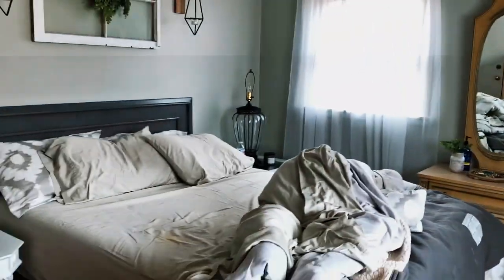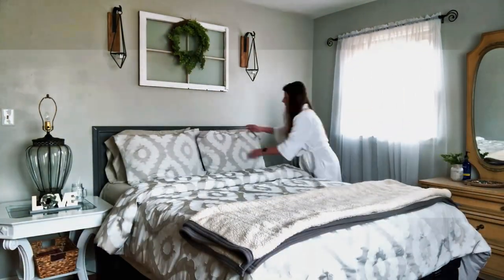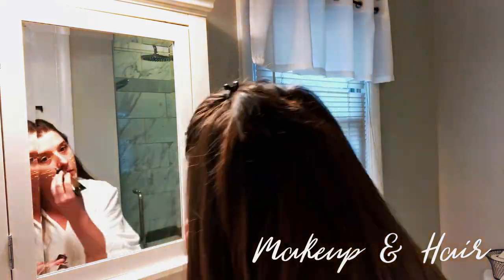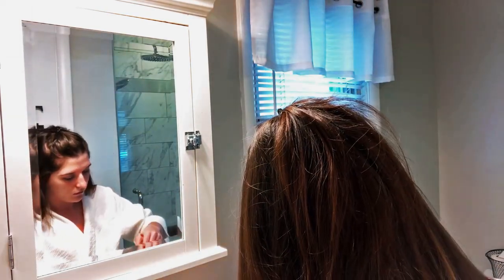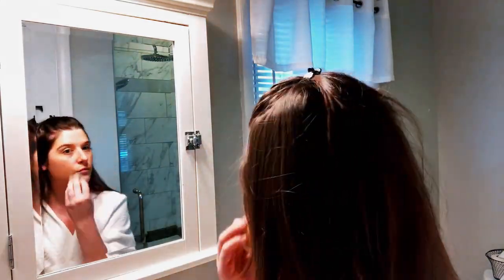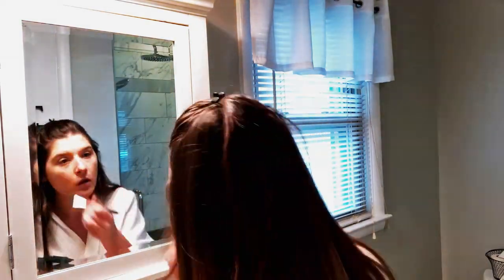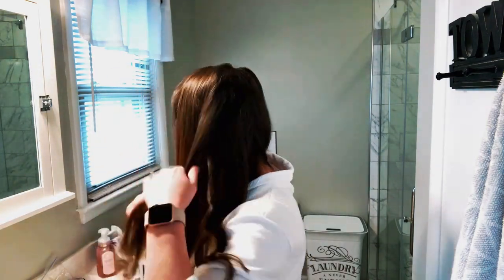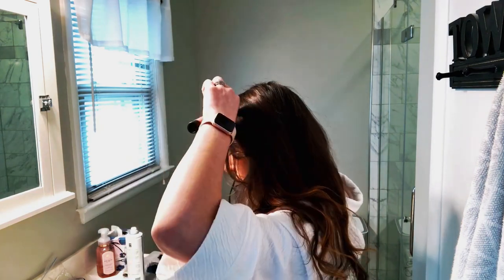Quiet Morning Routine: Get Ready With Me!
Sometimes we all just need a quiet morning with the Lord, with some coffee, and with some self care!